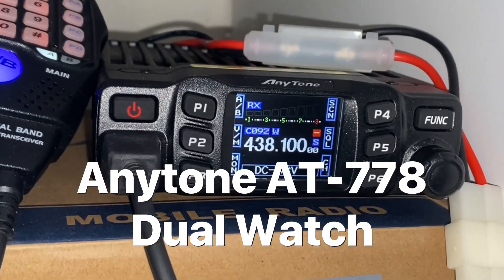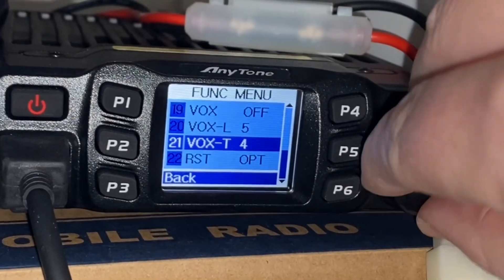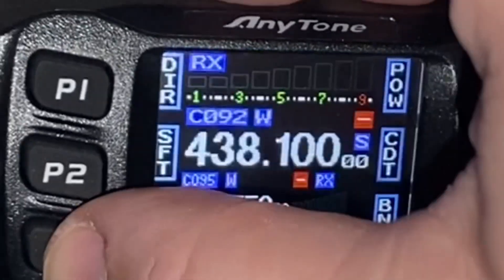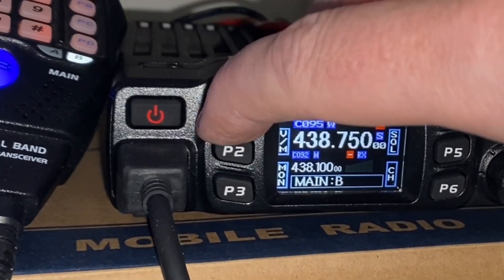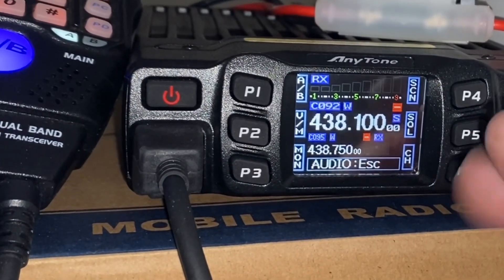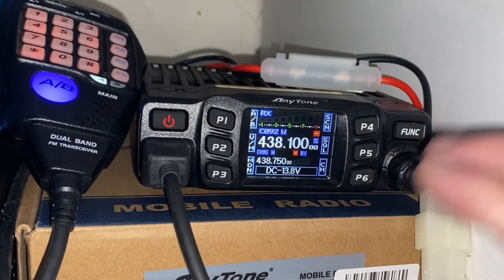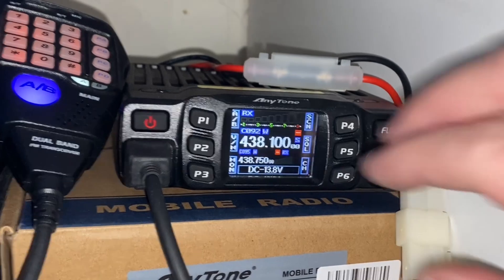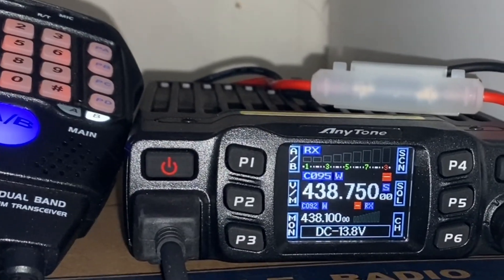Dual Watch - anytone 778UV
Dual Watch - anytone 878UV

Is dual watch a good thing?
Do you need it?
What is dual watch used for?

Dual watch is where you can listen to two frequencies or channels at once. They can be on the same band or different bands.

This is useful if you only want to listen to two channels, and not scan them all.

Let me show you how it works and why I use it.

Please comment if you have any thoughts.

If you go via this link, you will get a discount:
then search for your item